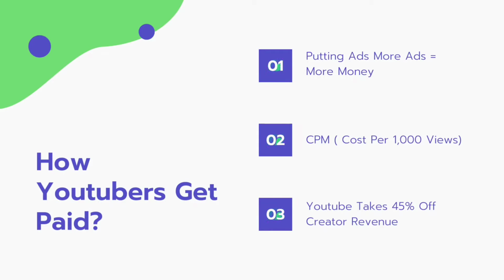How Much Does Let's Dig 18 Make on YouTube?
In this video, I will show you the estimate of how much money does Let's Dig 18 make on YouTube.

This is a course where you will be teached from scratch how you can make money on youtube and also you can make without showing your face if you are not comfortable. You will be teached from how to start and make a decent amount of money with secret tips and tricks click the link and check now.